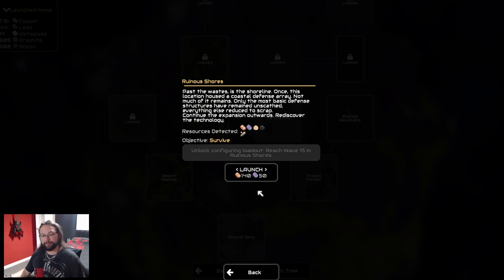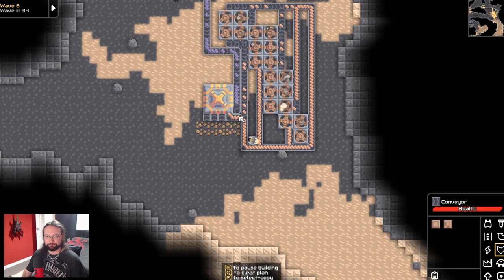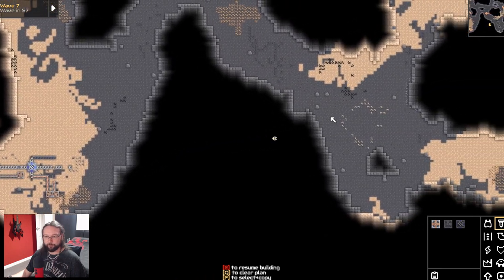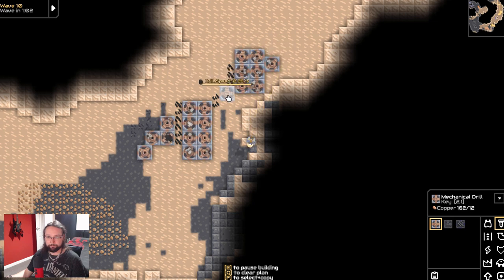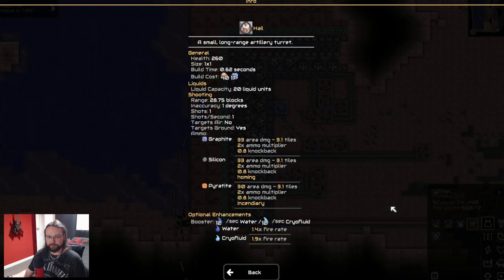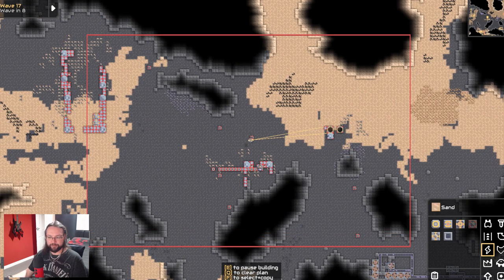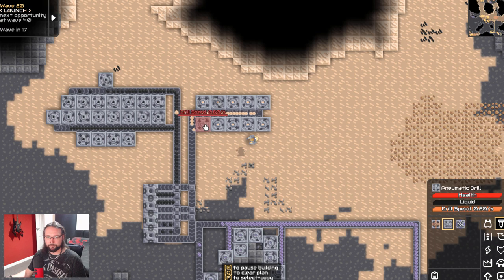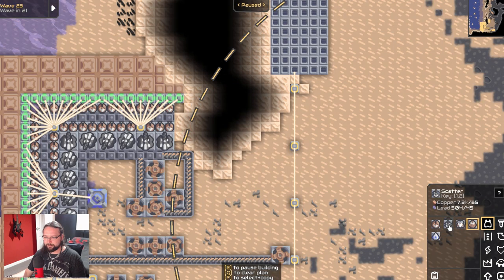Mindustry - Let's Play! - Building a solid defense - Ep 5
Game description

Create elaborate supply chains of conveyor belts to feed ammo into your turrets, produce materials to use for building, and defend your structures from waves of enemies. Play with your friends in cross-platform multiplayer co-op games, or challenge them in team-based PvP matches.

Hardware

Software